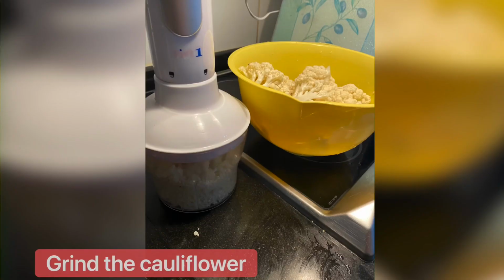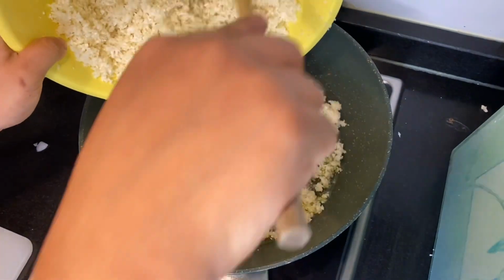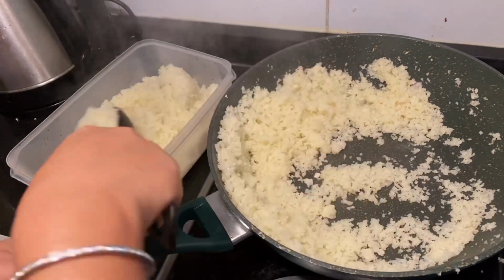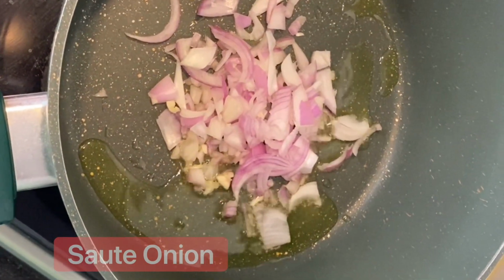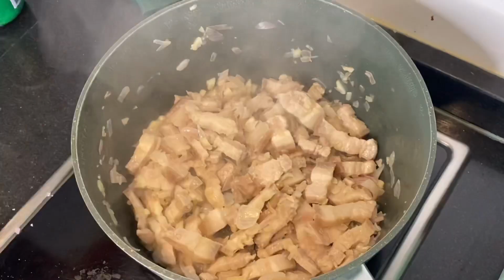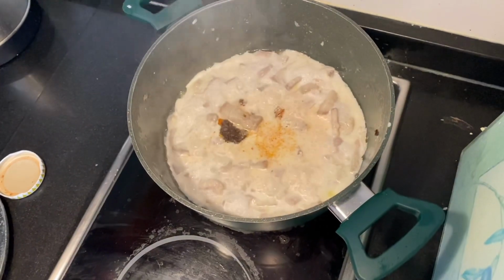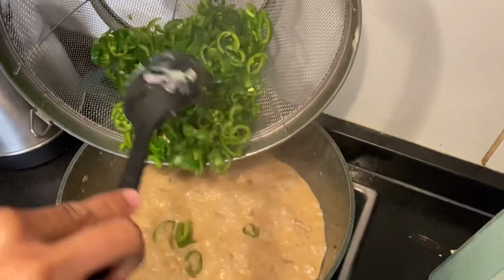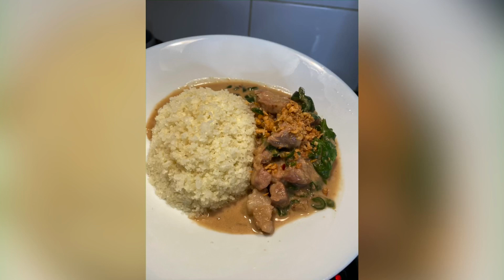CauliRice and Bicol Express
Enjoy cooking ❤️❤️❤️